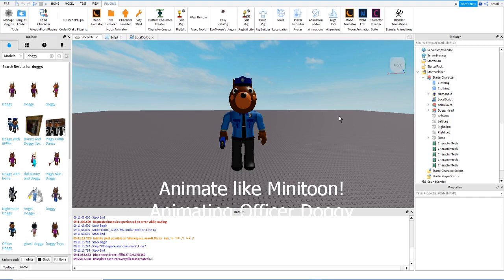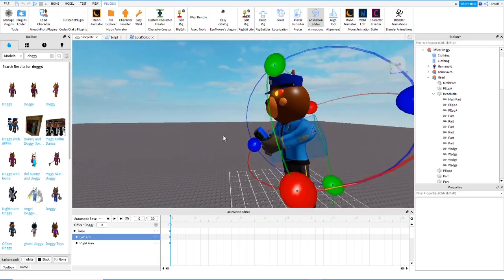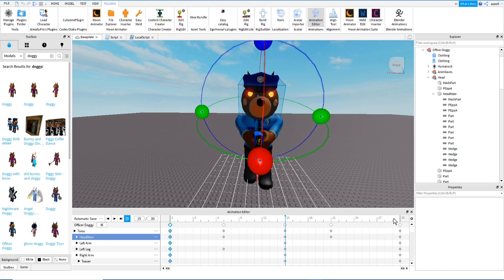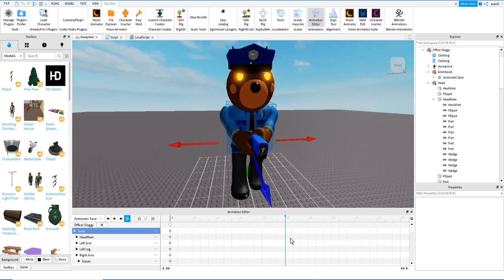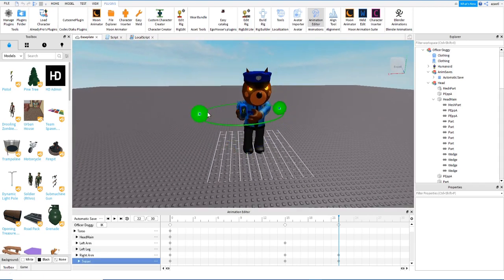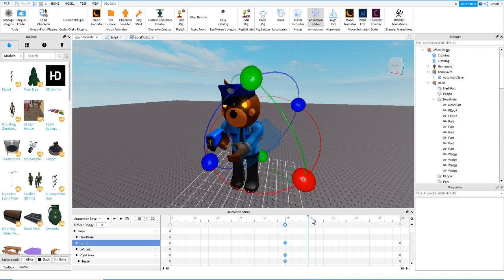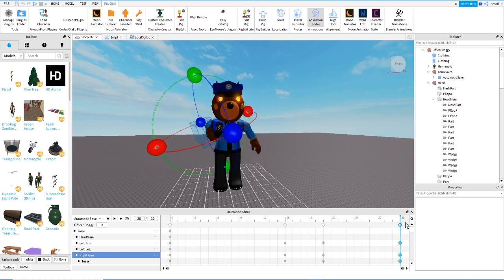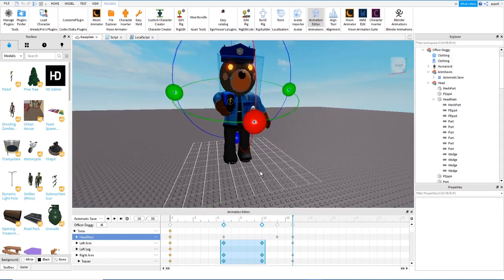ANIMATE officer doggy Jumpscare like minitoon ROBLOX studio ANIMATION tutorial Piggy Book 2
ANIMATE  officer doggy Jumpscare like minitoon ROBLOX studio ANIMATION tutorial
Hello I am here with a new animation tutorial for roblox studio. SO in this video I will show you how to animate a JUmpscare aniMAtion and walk animation like minitoon . The character that we will animate it is Officer doggy from PIggy book 2.